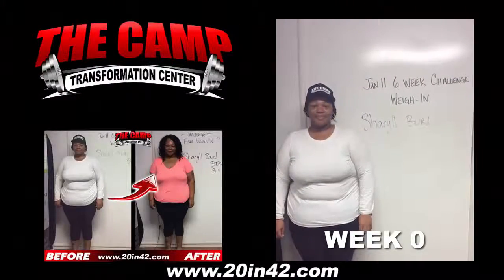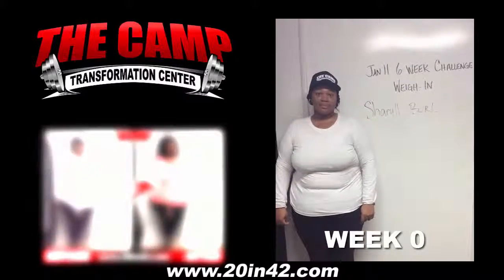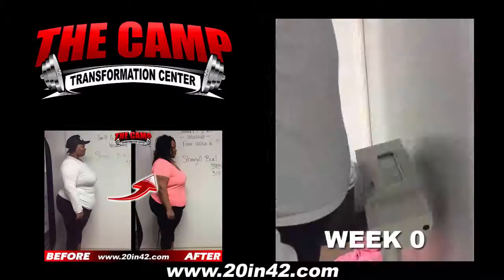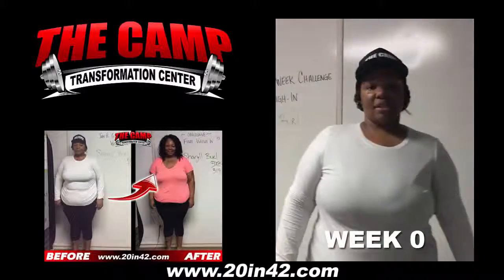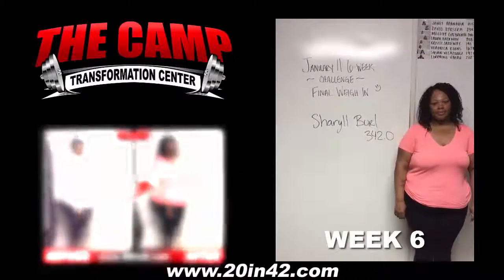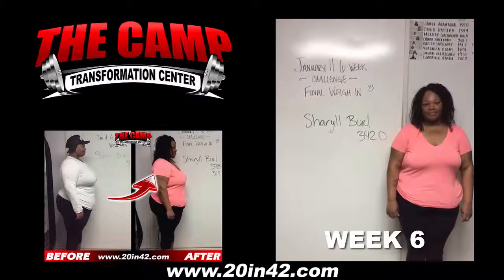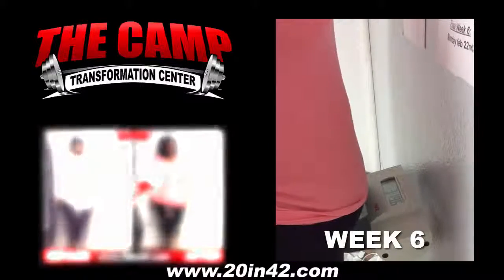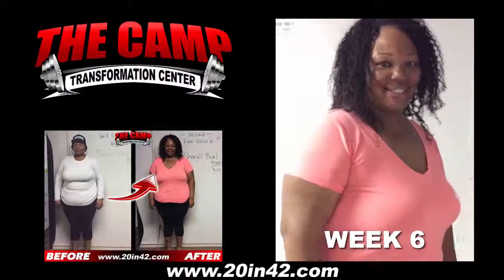Lancaster Fitness 6 Week Challenge Result - Sharyll Burl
We will now check the result of Sharyll's 6 week weight loss challenge!